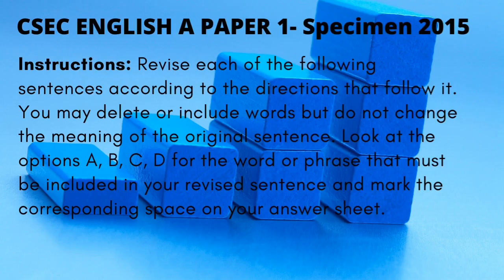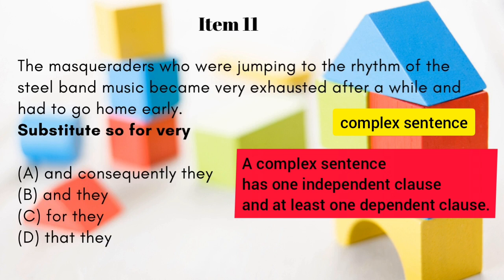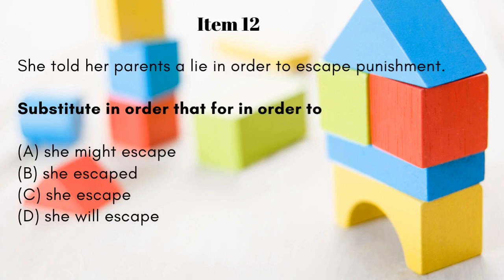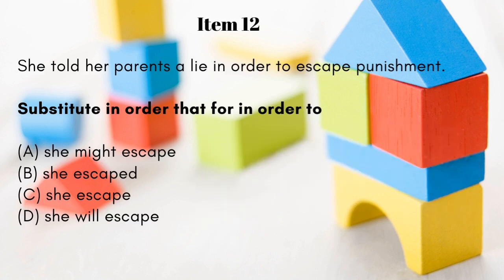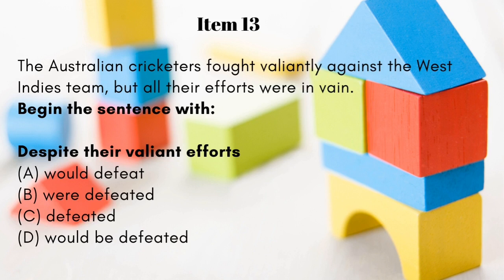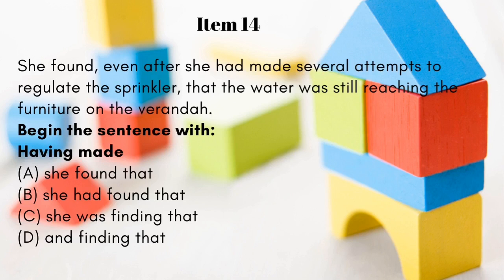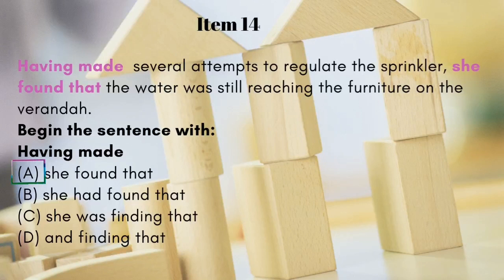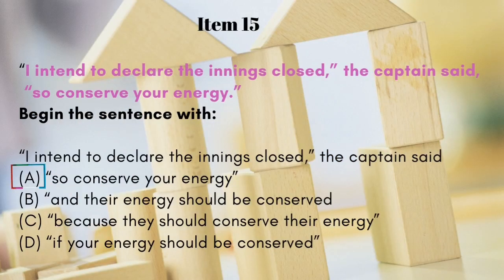Csec English A Paper 1/Construction Shift/ PART 1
In construction shift, you reconstruct a sentence or shift tenses or parts of speech in the sentence based on the instructions given by the question. However, you should not change the overall meaning of the sentence. Construction shift is a useful activity because it helps you to improve your use of English and paraphrasing skills. Your ability to complete construction shift items is tested in the multiple-choice.